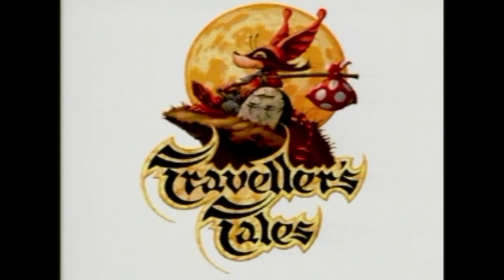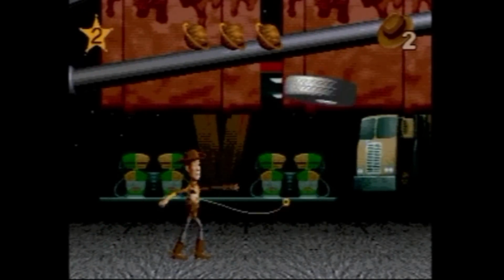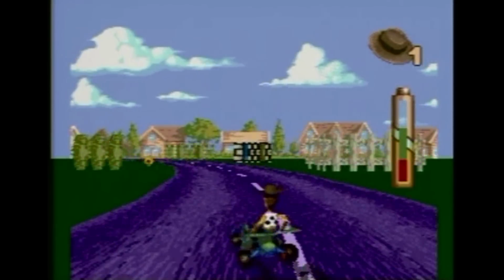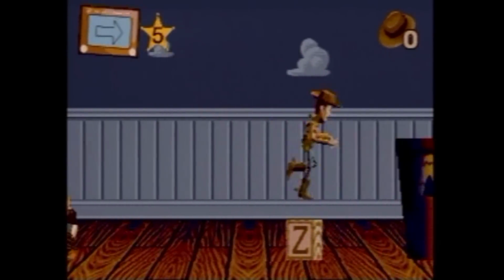My Life with SEGA - Toy Story (Genesis)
It's May 24th, 2015. My girlfriend, Erica Winter of Raven Heights Radio, is turning 25 today. Join the celebration as I review one of her favorite side-scrollers on SEGA Genesis/Mega Drive, based on one of her favorite movies of all-time.

Disney's Toy Story!